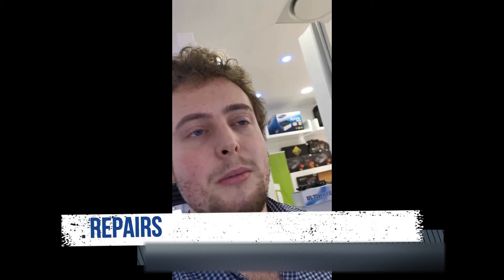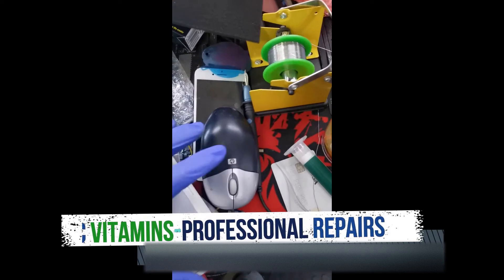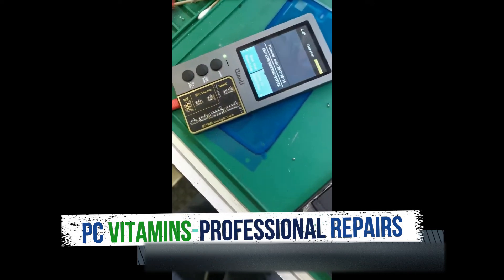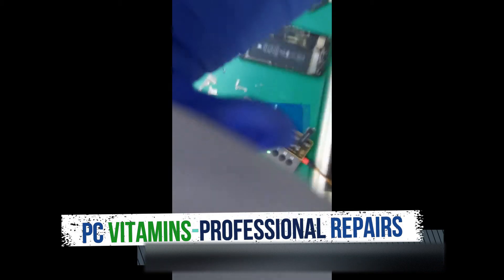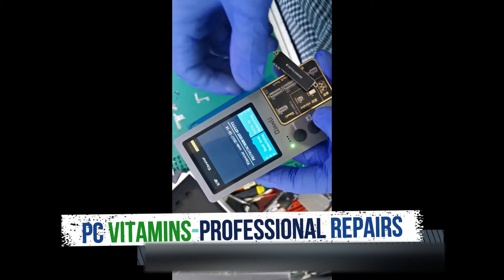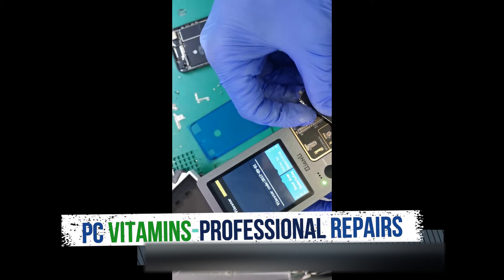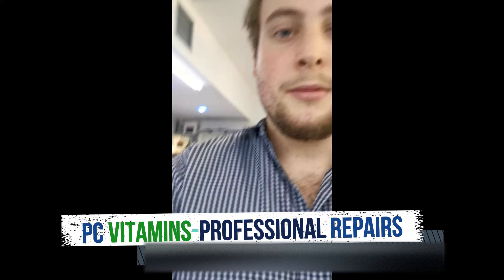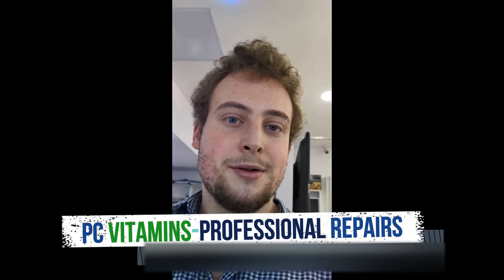iCopy Plus 3D Taptic Engine Programming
Full Video on how to repair a Faulty taptic engine and how to copy the orginal serial number and settings to the new 3D Taptic Engine Let us show you professional workmenship  and show you how its done

 Donations are always welcome to keep trying to make good youtube content

Visit us at Eastgate Shopping Centre Shop U169. Johannesburg South Africa .
Mail in repairs also Welcome
We specialise in iPhone motherboard repairs , Macbooks , Pc repairs, We assist B2b clients,